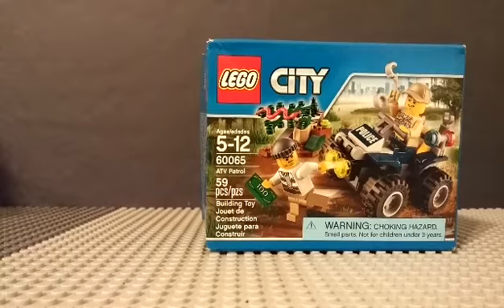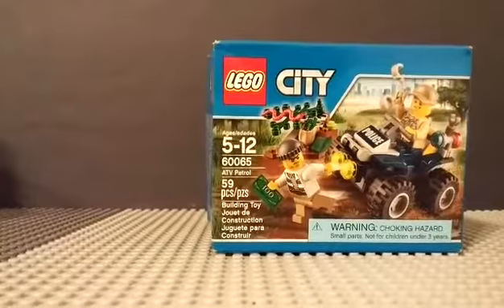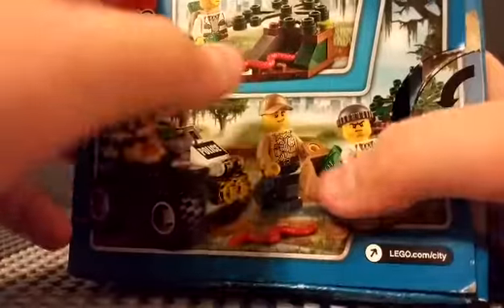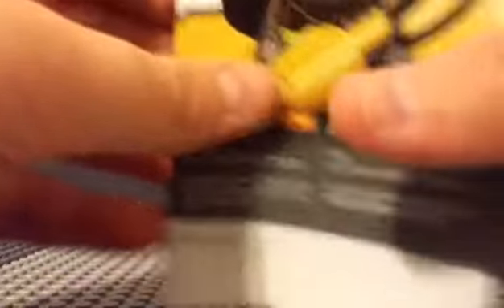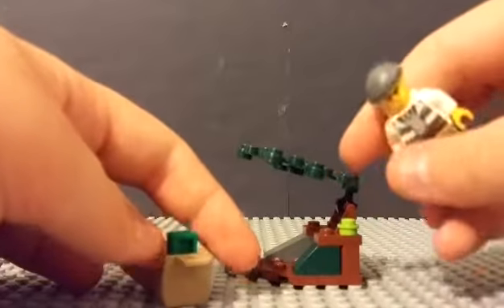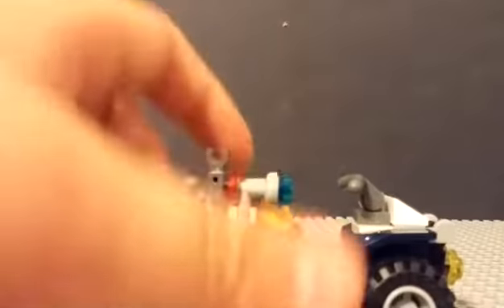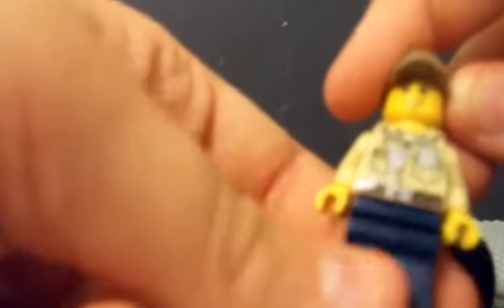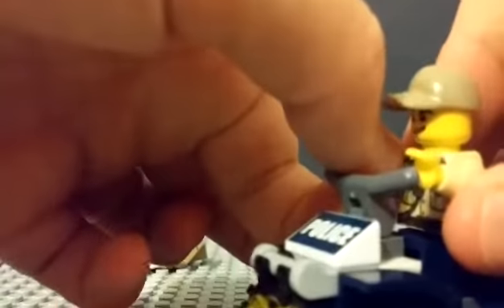LEGO City ATV Patrol review!!!!!!!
Ages recommended: 5-12

Pieces: 59.                     Price: $7.00 ( U.S. )